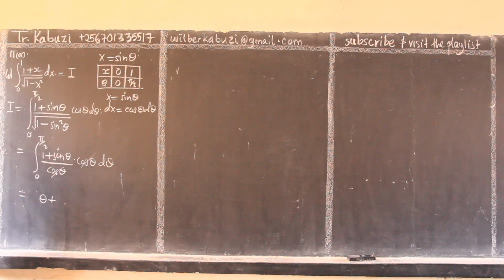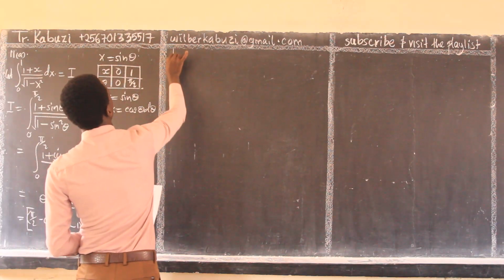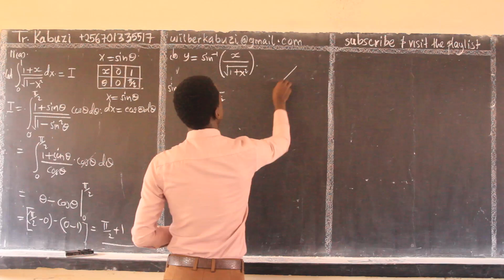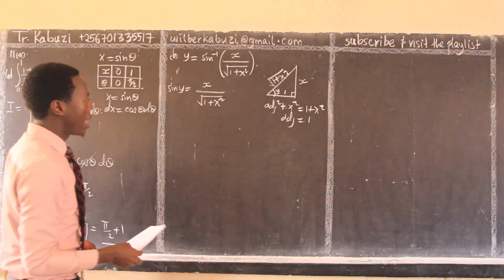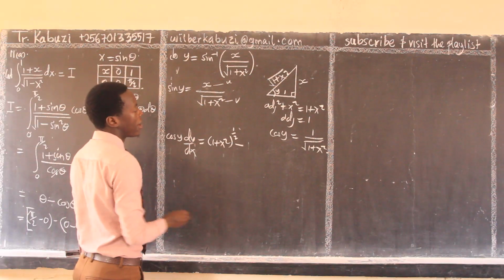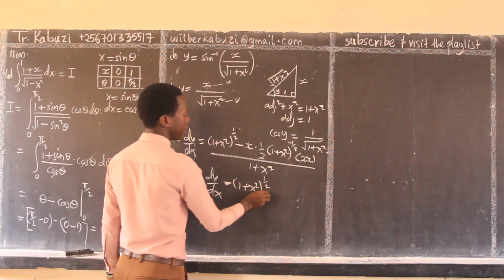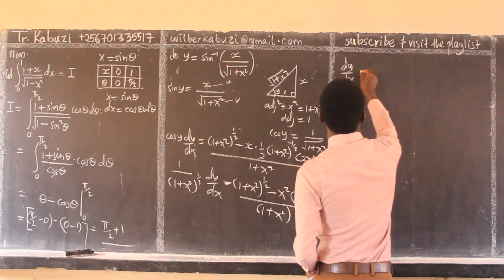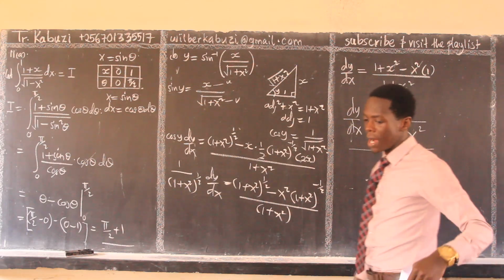S.6 UACE PAPER 1 solutions to number 11.........